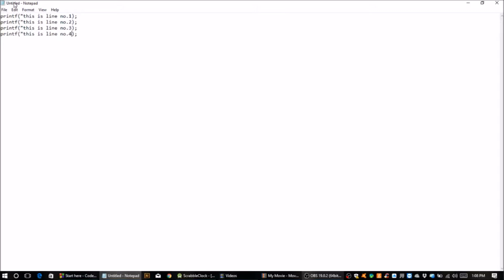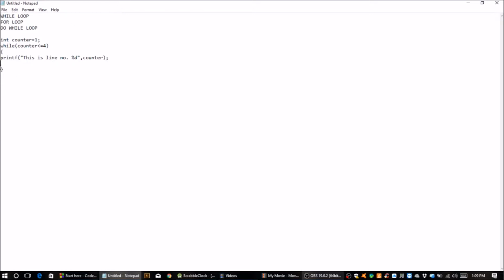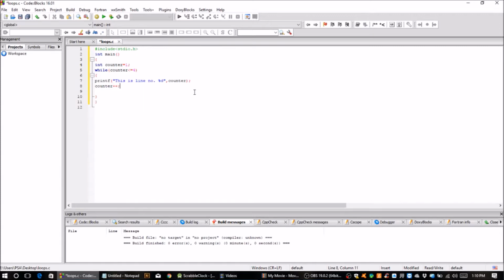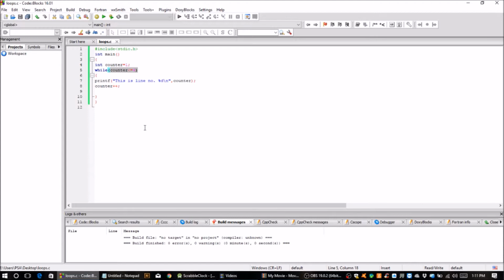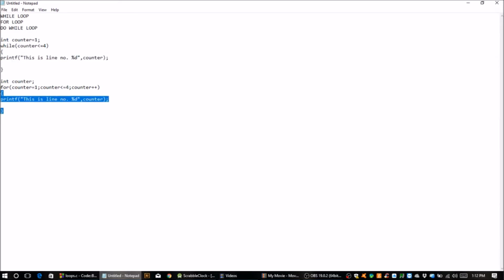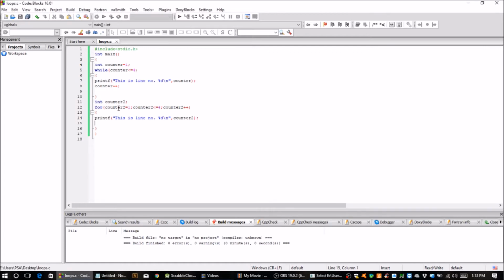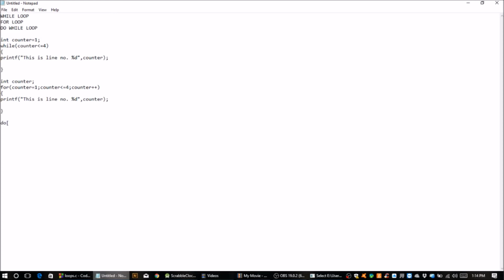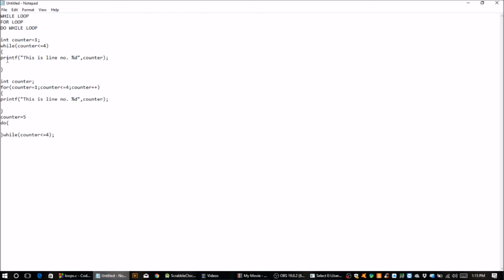C Programming Lesson 4: LOOPS